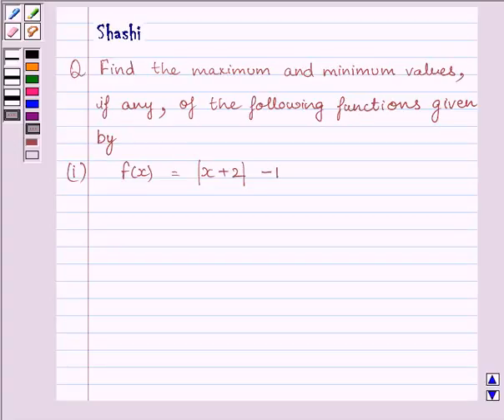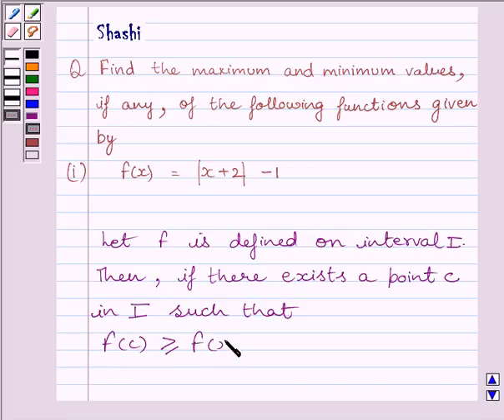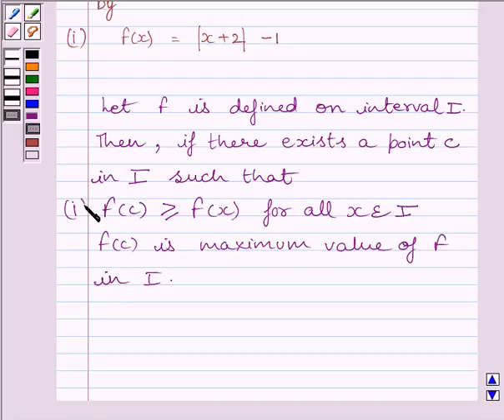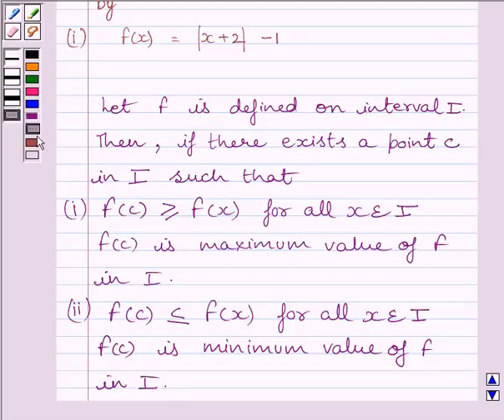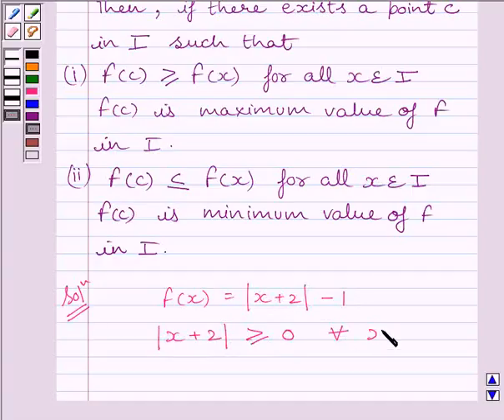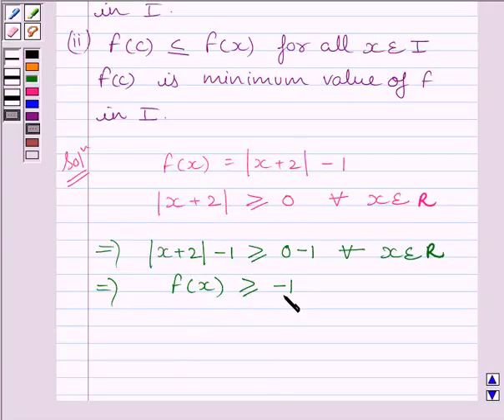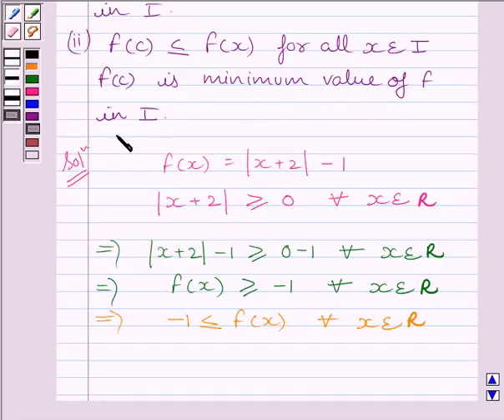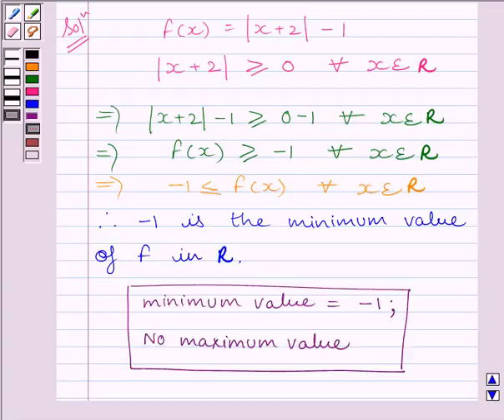Maths XII NCERT 2007 6 6 5 2i